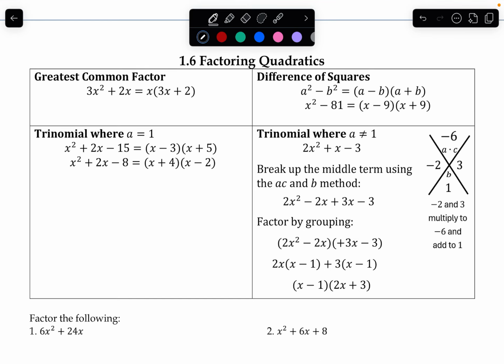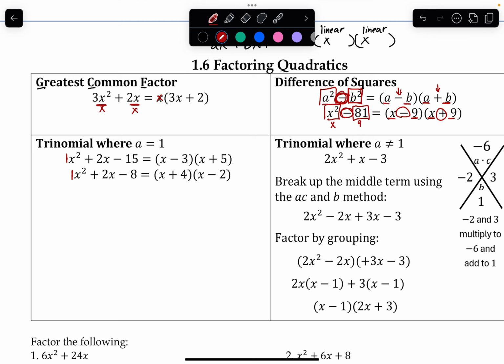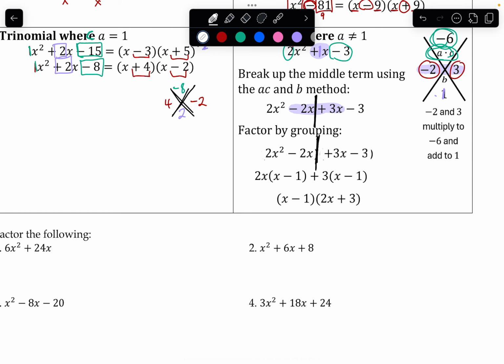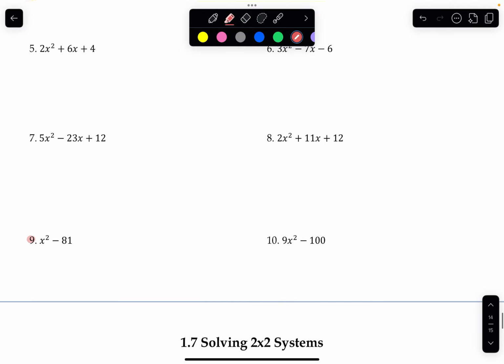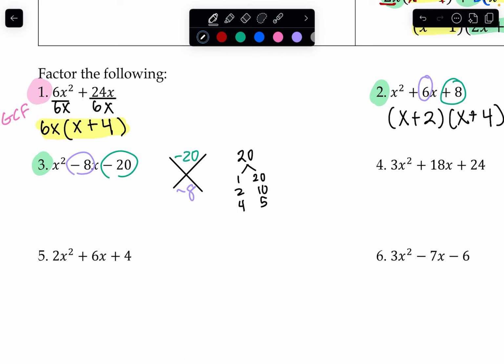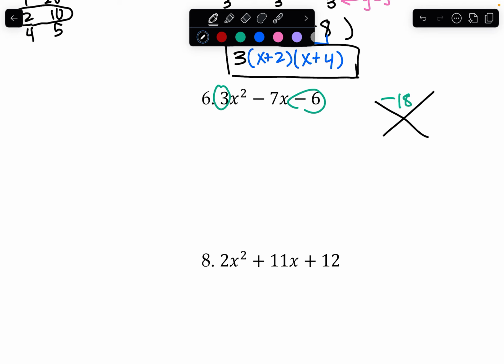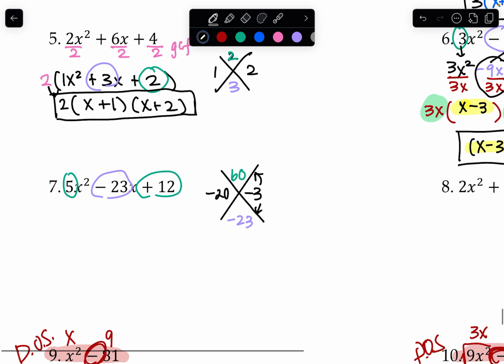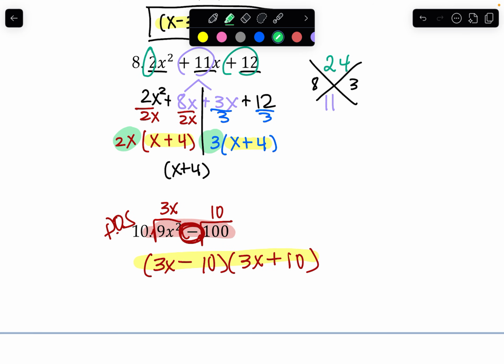Factoring Quadratics Review